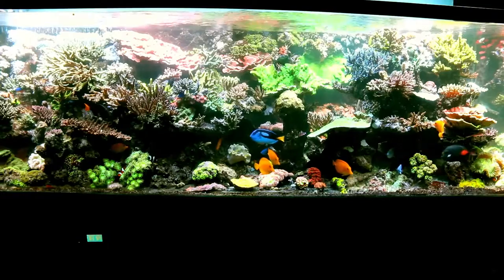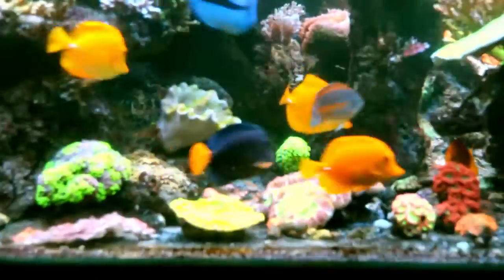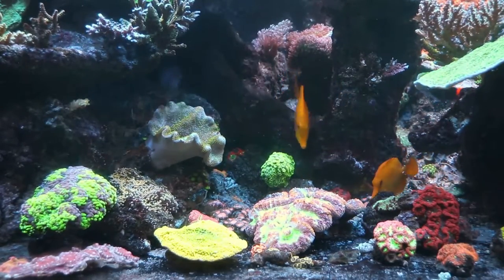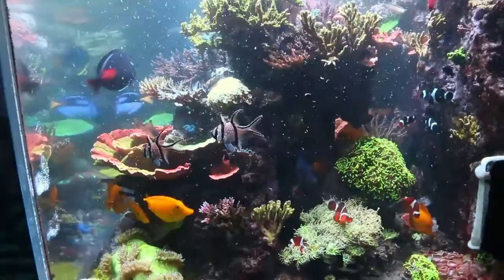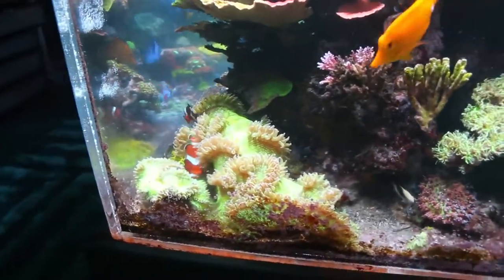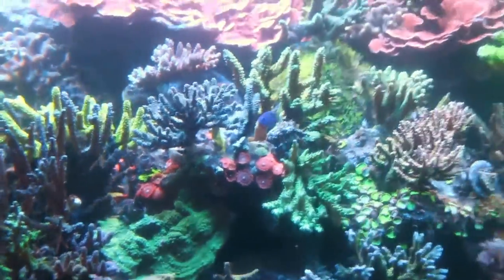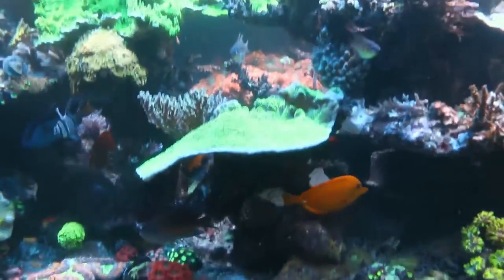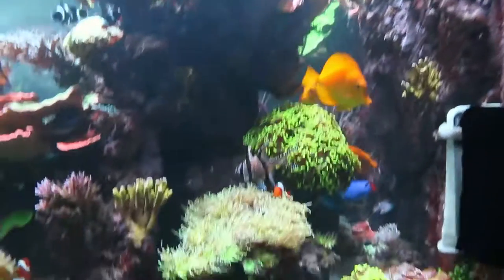o2manyfish - Oct 2016 - Update on Fish in 400g Reef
This past summer most of my videos have been on the outdoor frag tank. Here is some time with the 400g Display tank. Mostly I am yammering on about the fish for this video, but there is plenty of the coral in the background for the coral geek in you. The outdoor tank is doing great (both fish and corals).
   And as always -- Nothing is for sale. You can't buy anything from me, ever. I am a coral hoarder, an addict, a greedy SPS monopolist!